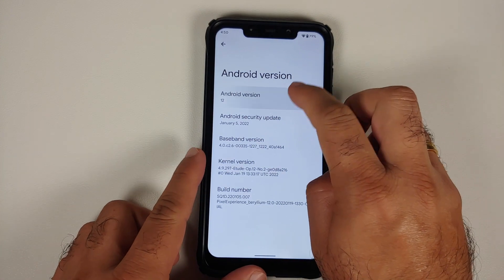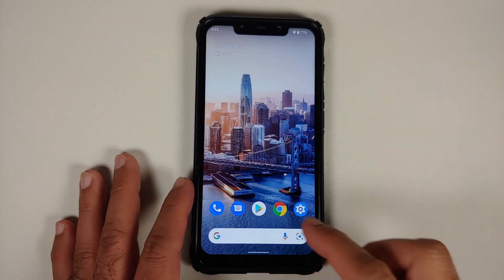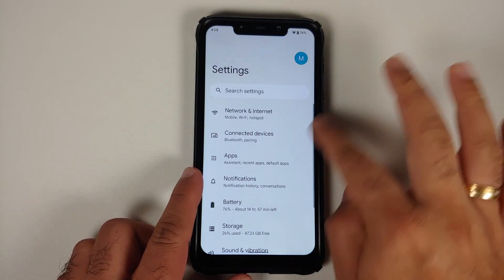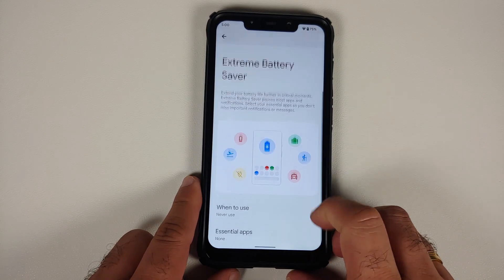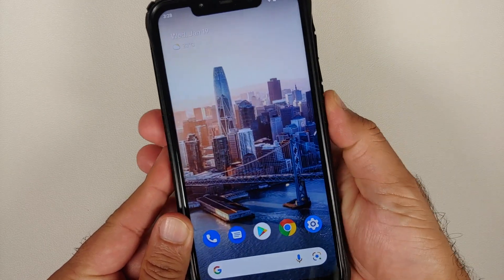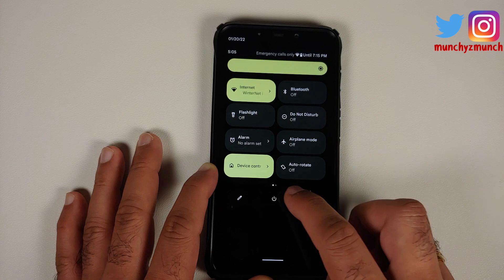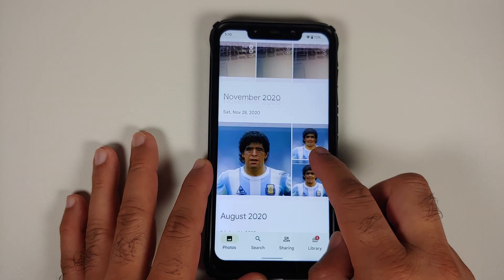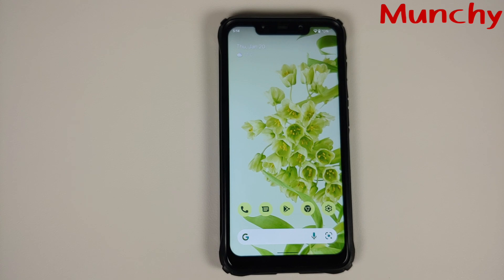Poco F1 Android 12 | Pixel Experience | Official Stable | First Look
Do you want to have a first look at the features of Official Stable Pixel Experience Plus rom based on Android 12 running on the Xiaomi Poco F1? In this detailed video we will have a first look at the features of Official Stable Pixel Experience Plus rom based on Android 12 running on the Xiaomi Poco F1.